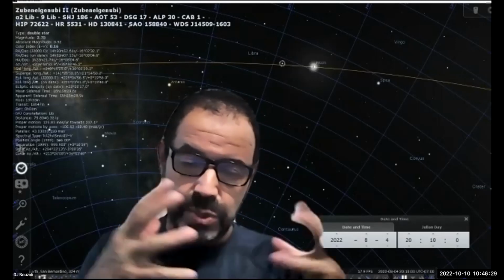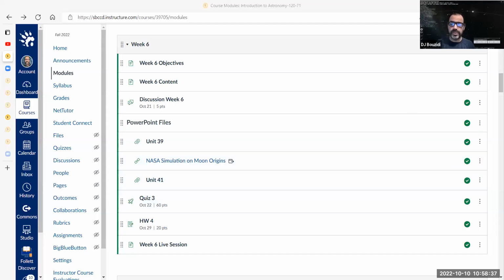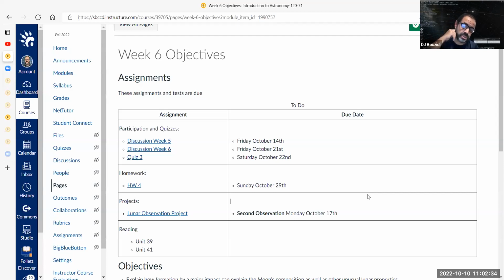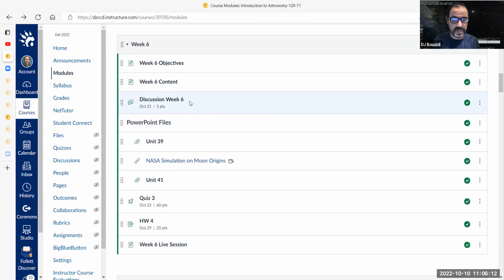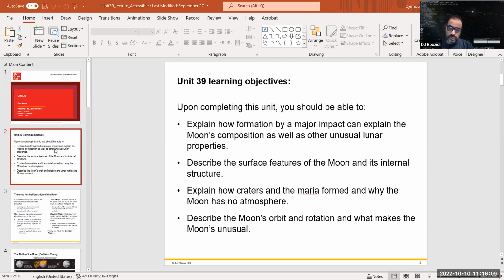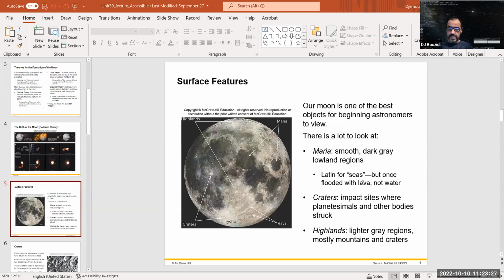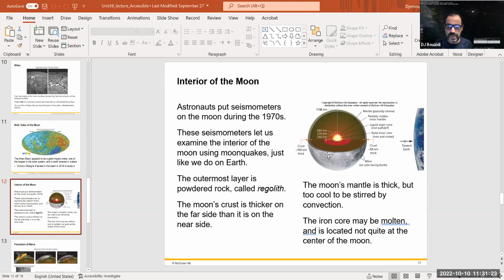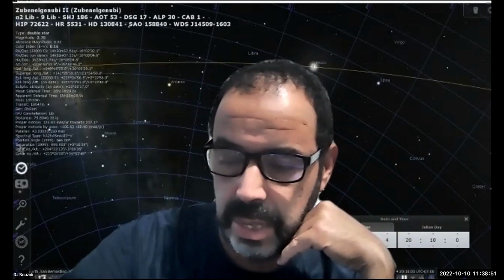Astronomy 120-71 F2022 Week 6 Part 1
This is an introduction to Astronomy 120-71 fall of 2022 class. The topics cover units 39 and 41.